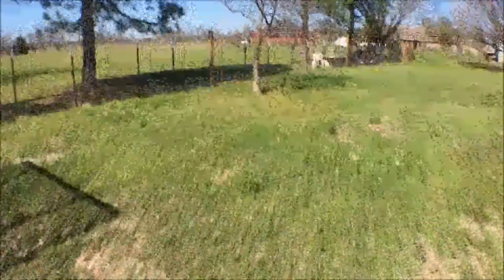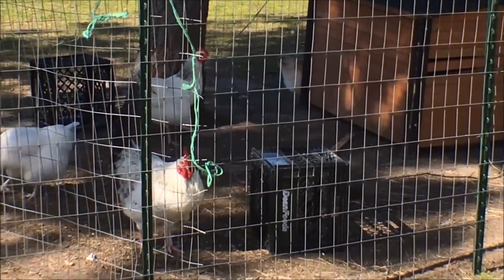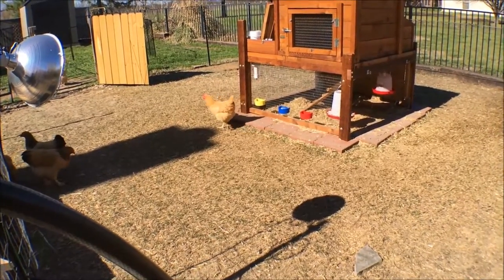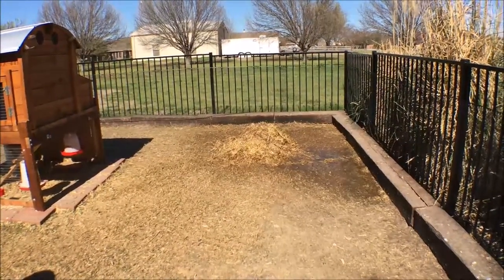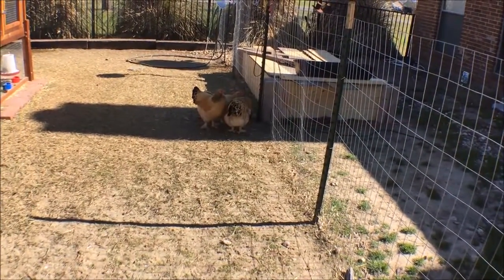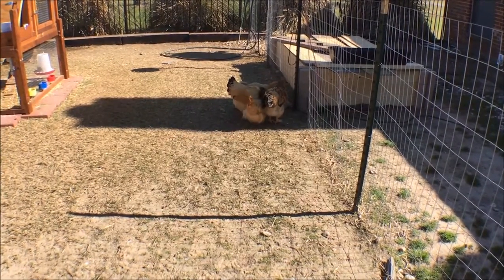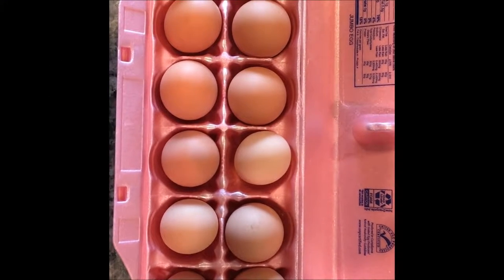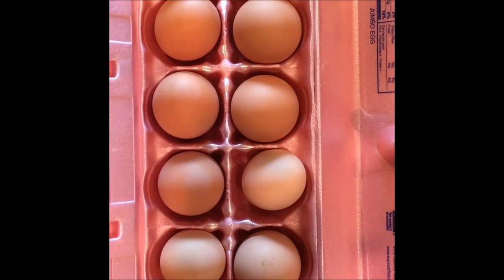Backyard Chicken Chronicles - Episode 31 - Lambs & Chickens & Eggs Oh My 😍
Checking out the critters on my neighbors homestead and hanging out with my crew for some eggstravagant events.

Supplies I use:  An Alternate to Tractor Supply if there is not one in your area or you are unable travel to the store, Amazon has almost everything you could possible need delivered straight to your door.

Cozy Products Safe Chicken Coop Pet Heater: TSC

this is a 25# bag

this is a 28# bucket very nice for storage

Happy Hen Coop Cups 3 pk.: TSC Not avail on Amazon

Ethical makes a stainless 10 oz cup that is very nice Amazon attaches just like the Happy Hen cup

Happy Hen Meal Worms 30 oz.: TSC